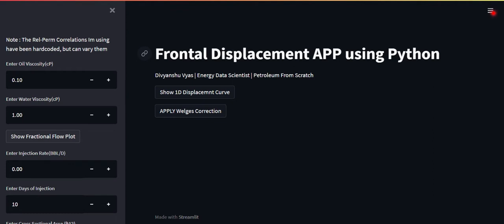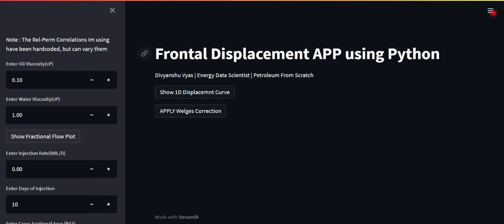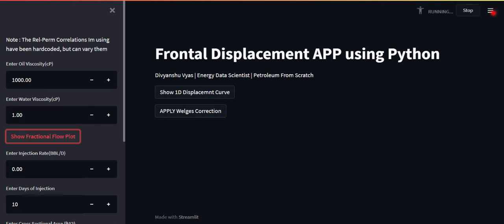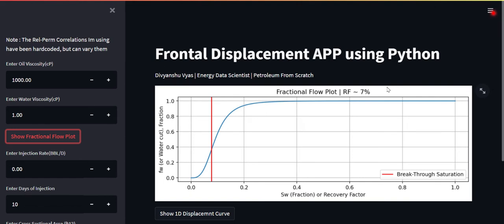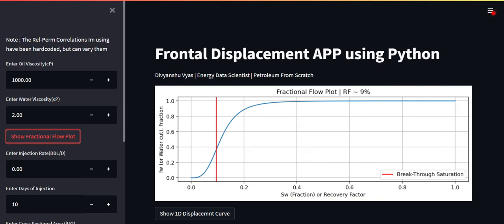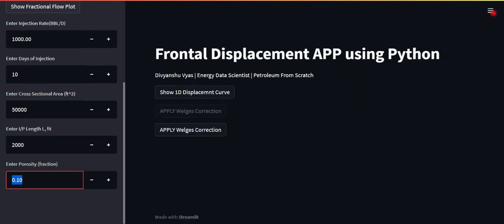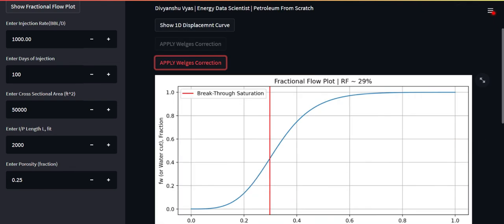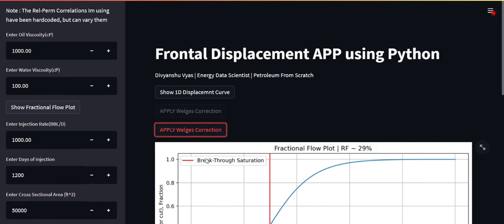Fractional Flow and Frontal Advancement APP with Python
Fractional Flow is an important theory that helps us understand how water and oil viscosities and formation Rel-perm can govern the recovery factor.

This tool demonstrates the workflow to help us understand-

1. The Effect of oil and water viscosities on Recovery. Hence the benefits of Polymer flood.
2. Frontal Advancement theory.
3. Welge's correction